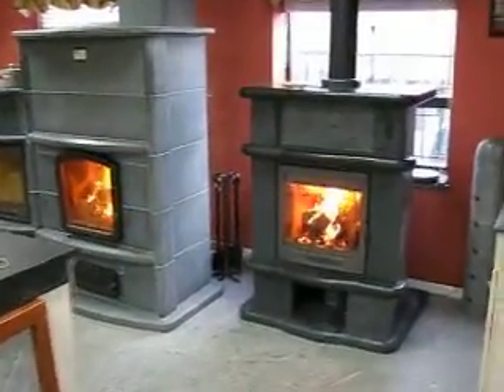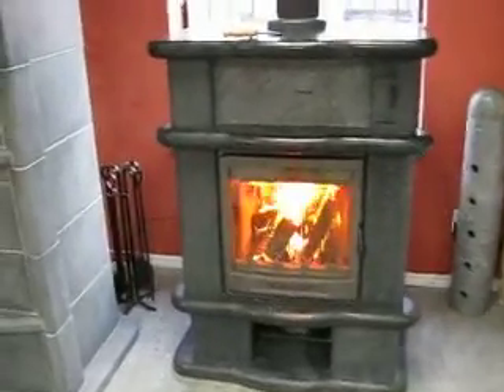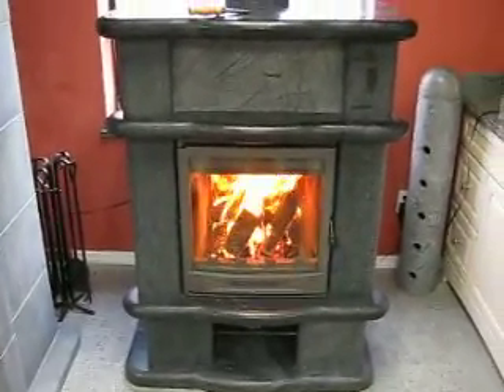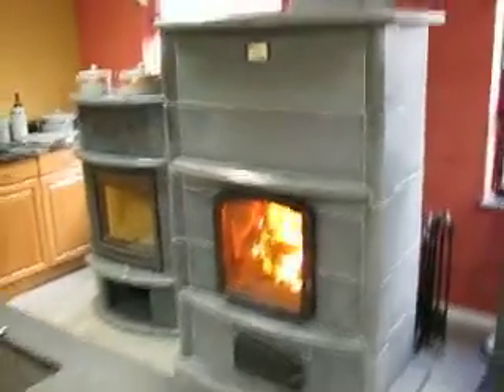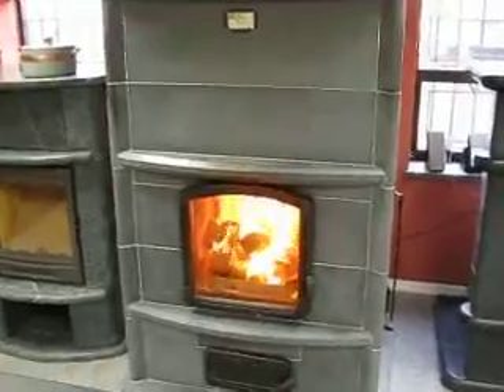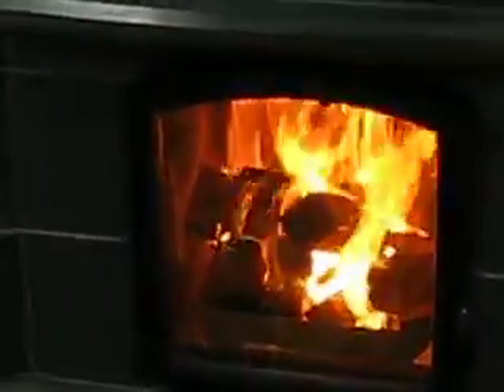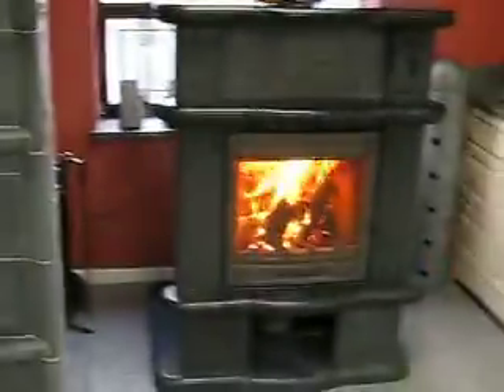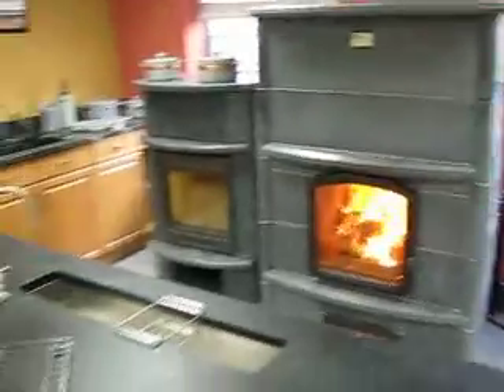Soapstone Wood Stove. Soapstone-Woodstove.com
Soapstone Wood Stoves at M. Teixeira Soapstone's New Jersey Showroom.